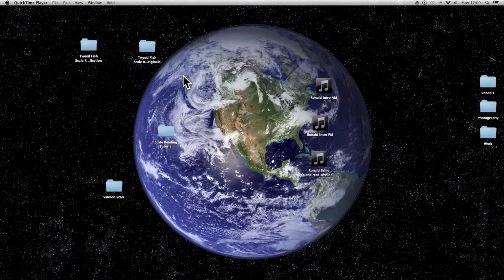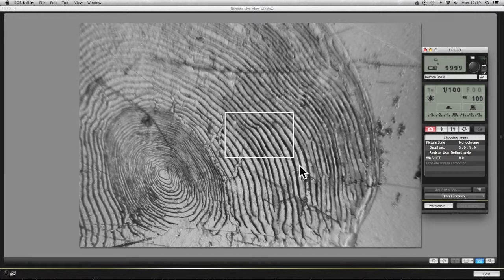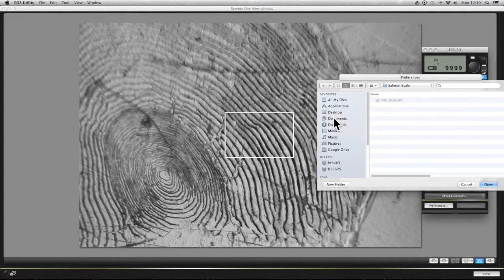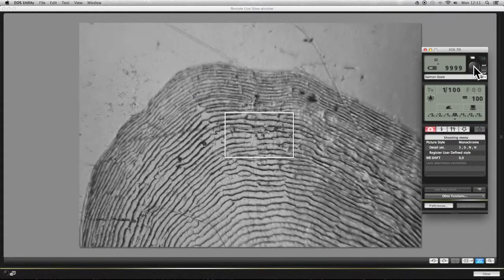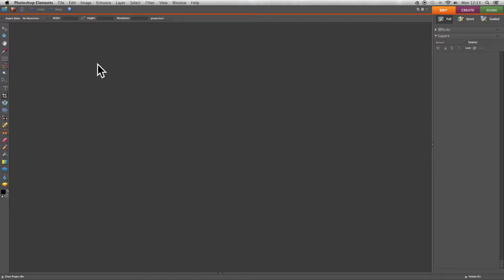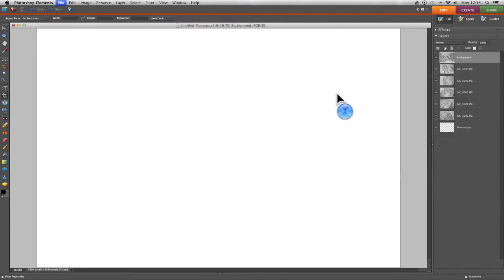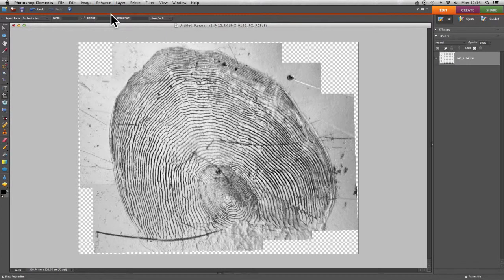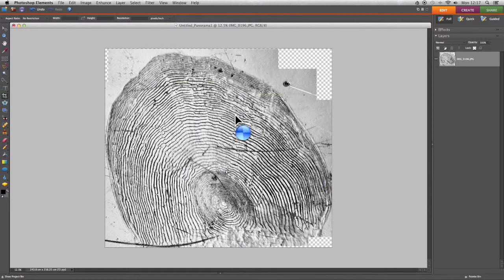Microscope Photography Tutorial for Capturing Fish Scales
This tutorial provides a cost-effective solution for photographing down a microscope.
Using a digital SLR camera with a microscope lens adapter, photographs can be taken using any microscope featuring a standard 23mm or 30mm photo tube. In this case the technique is used for photographing fish scales. For further information please see sfcc.co.uk/resources/equipment.html.
Thank you to the Tweed Foundation for providing the microscope and their fish scale archive collection.
Scottish Fisheries Co-Ordination Centre, April 18th 2014.